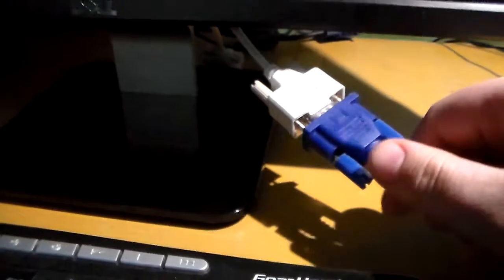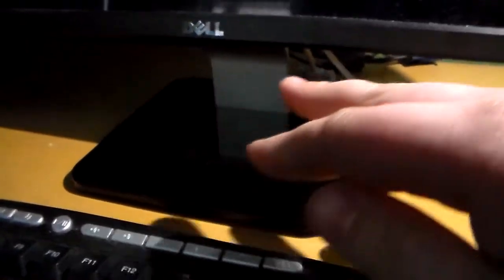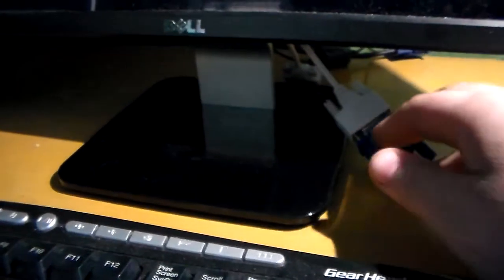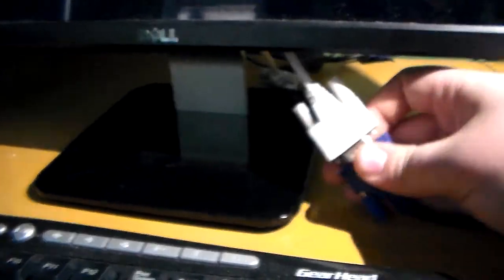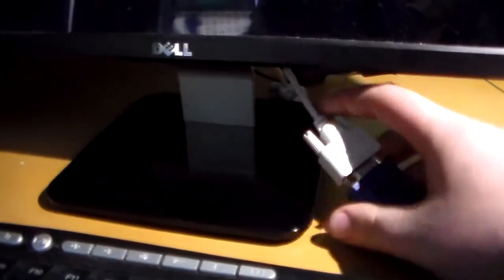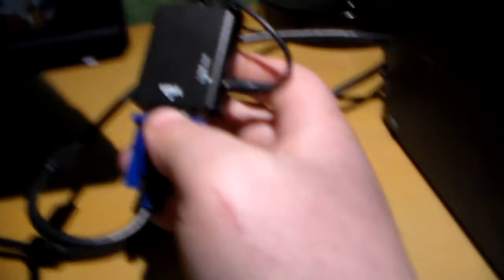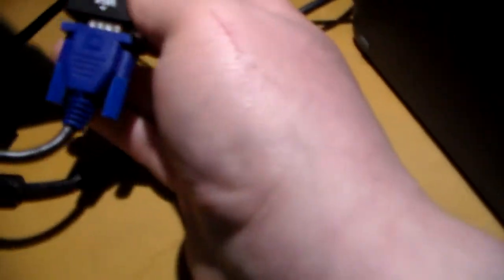How to connect xbox one or xbox 360 to computer monitor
How to connect xbox 360 to computer monitor